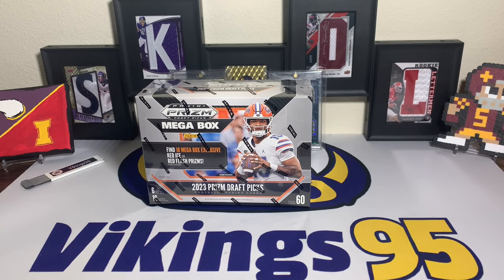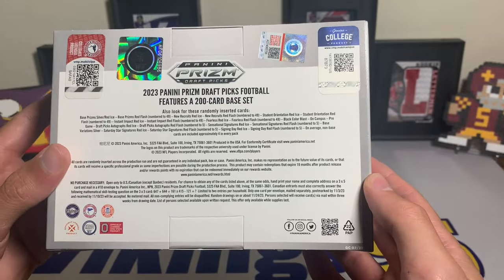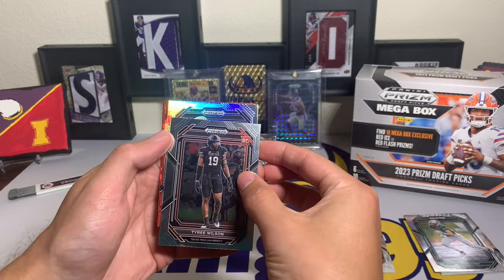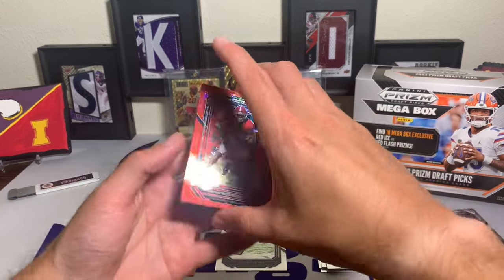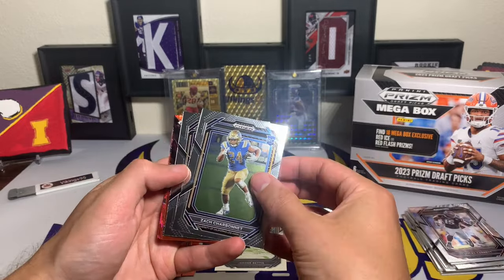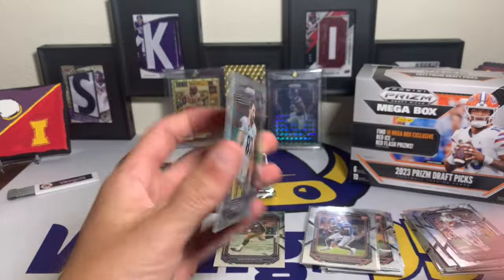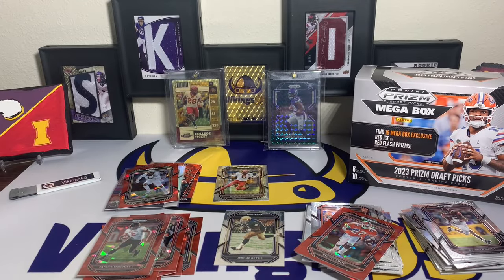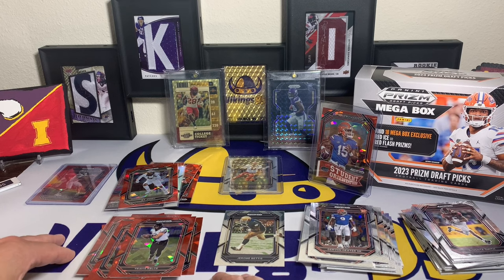These Red Cracked Ice Prizms Look SWEET! 2023 Prizm Draft Picks Football Mega Box Opening!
2023 Prizm Draft Football Mega Boxes are BACK! These 2023 Prizm Draft picks football mega boxes are $59.99 from target, and contain 60 football cards per box, and a whole lot of red cracked ice parallels! These red cracked ice football card prizms look SWEET! As always, the Prizm draft picks football product is in college uniforms, but that's perfect for a college collector like myself! I'd like to see these 2023 Prizm draft picks football mega boxes at around $40-50, but it seems like $60 is the new norm sadly. Have you opened any of these 2023 Prizm Draft mega boxes? Let me know how they went for you in the comments down below!

I am a participant in the Amazon Services LLC Associates Program & Amazon Influencer Program, an affiliate advertising program designed to provide a means for sites to earn advertising fees by advertising and linking to Amazon.com. As an Amazon Associate & Influencer, I earn from qualifying purchases.